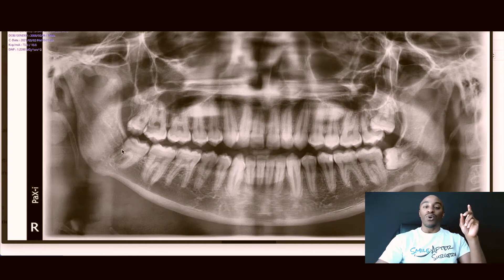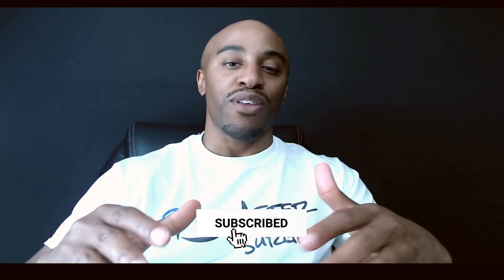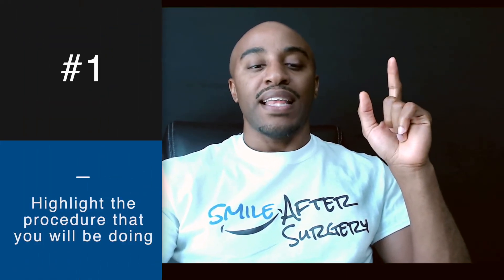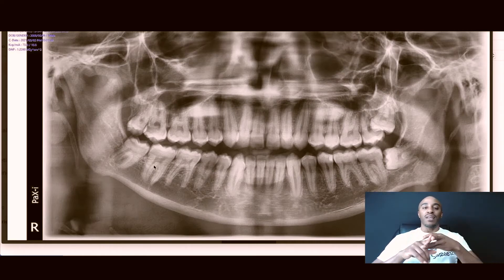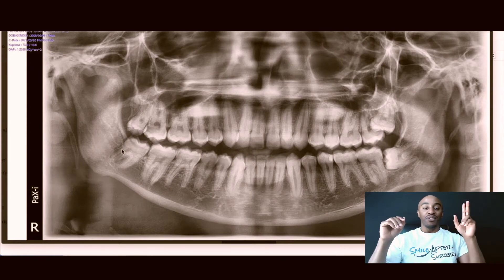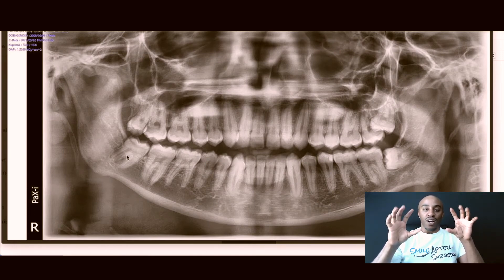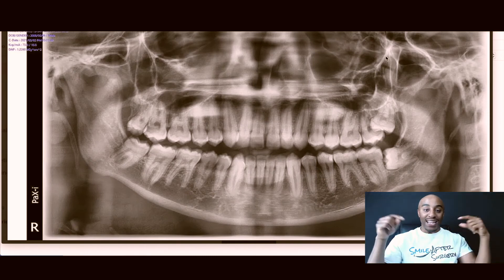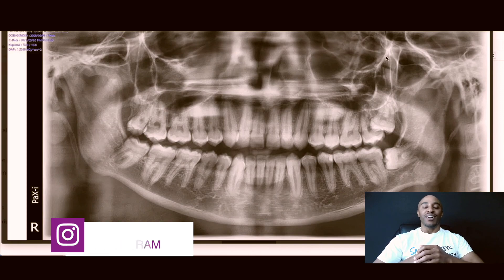How to Manage a Patient with Paresthesia (Numbness)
In today's video, I'll be giving the best tips on How to Manage a Patient with Paresthesia (Numbness) Pre Op and during surgery.

Tip #1: Highlight all the procedures that you will be doing
Tip #2: Give an alternative (Coronectomy)
Tip #3: Give 4mg-6mg of Dexamethasone and medrol dose pack